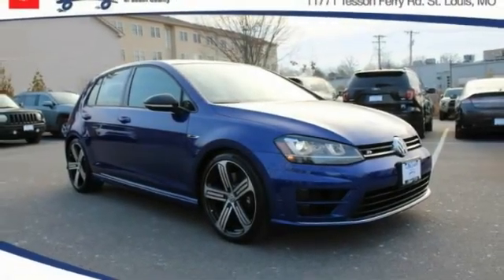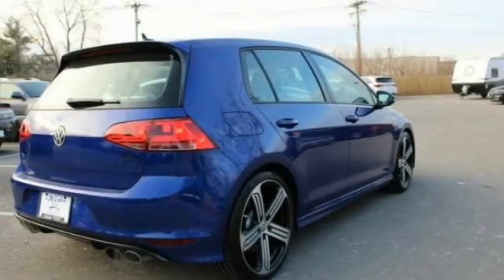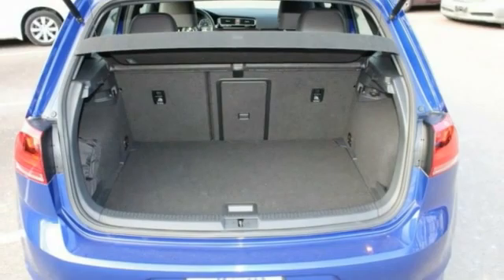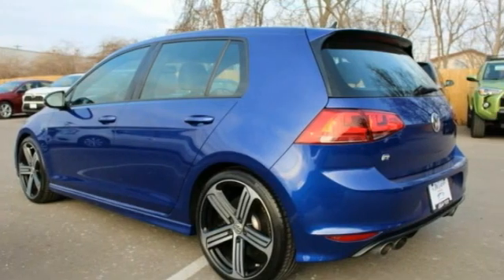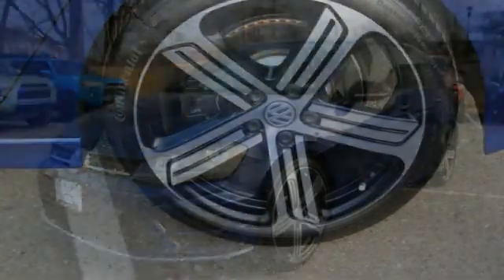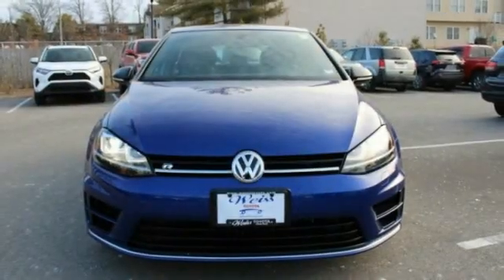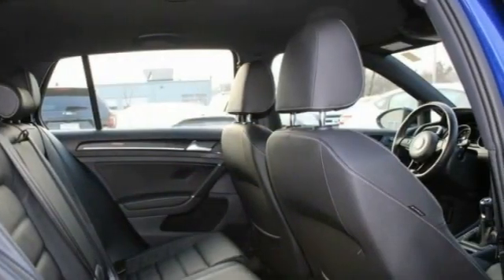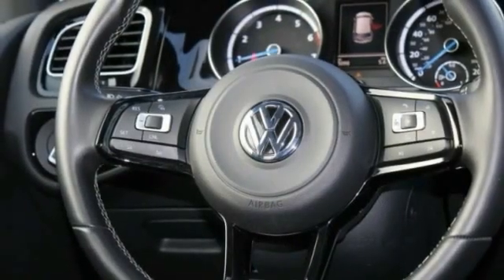2016 Volkswagen Golf R St. Louis Missouri 52394A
2016 Volkswagen Golf R 4dr HB Man w/DCC/Nav

Weiss Toyota
11771 Tesson Ferry Rd.

Recent Arrival! The Weiss Promise Limited Lifetime Powertrain Warranty is Available On Most All PreOwned Inventory! Ask Dealer For Details.brABS brakes, Alloy wheels, Compass, Electronic Stability Control, Emergency communication system, Front dual zone A/C, Heated door mirrors, Heated front seats, Heated Top Sport Front Seats, Illuminated entry, Low tire pressure warning, Navigation System, Power driver seat, Power steering, Power windows, Remote keyless entry, Steering wheel mounted audio controls, Traction control.brLapiz Blue Metallic 2016 Volkswagen Golf R DCC & Navigation 4Motion 4Motion 2.0L TSI AWD 6-Speed Manual CARFAX One-Owner.brClean CARFAX. 22/31 City/Highway MPGbrContact Sales Department to lock in your internet price! Weiss Toyota of South County is located at 11771 Tesson Ferry Rd in St. Louis MO 63128.brbrbrReviews:br * Impressive all-wheel-drive performance; civilized ride quality, even on rough roads; interior is fitted with high-quality materials; hatchback design means generous cargo capacity; admirable fuel economy for such a fast car. Source: Edmunds